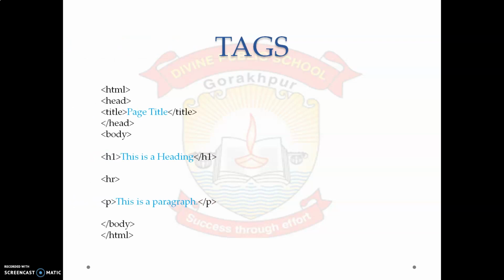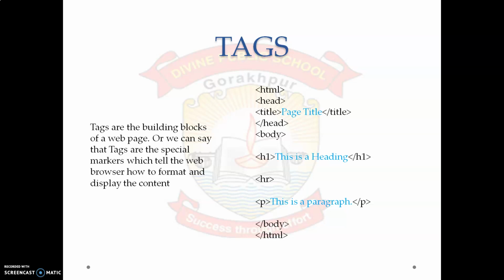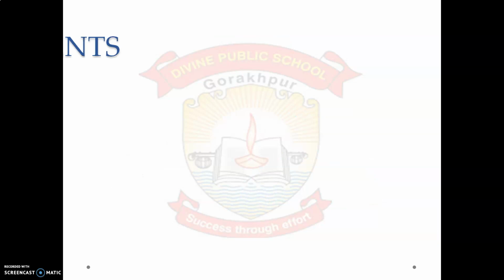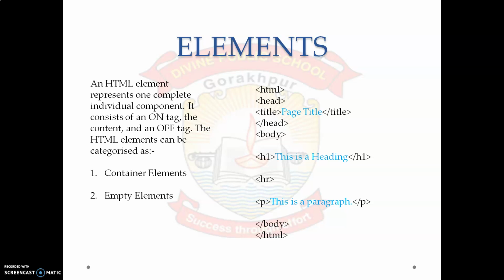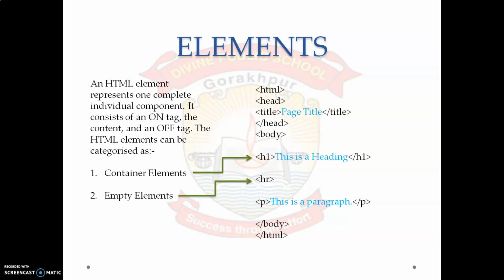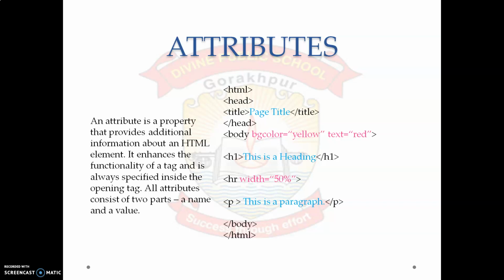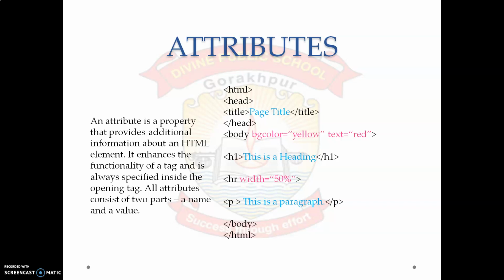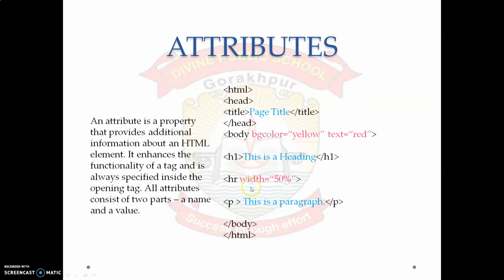Class-X Computer Applications Chapter 5 HTML-I (Part 3)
HTML-I (Part 3)